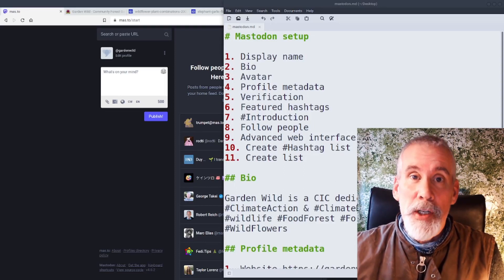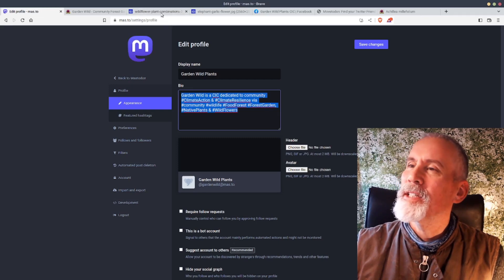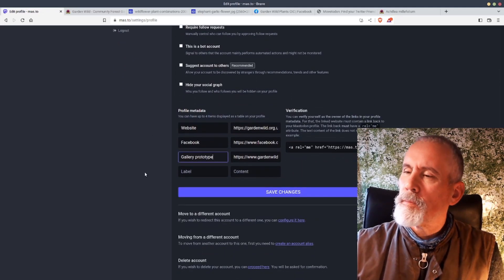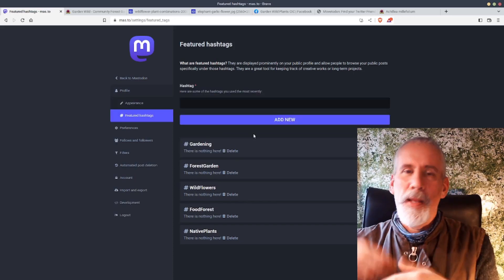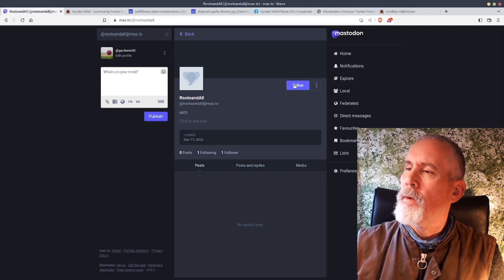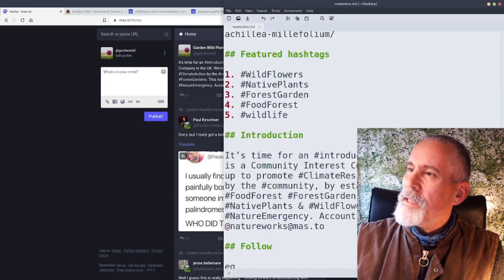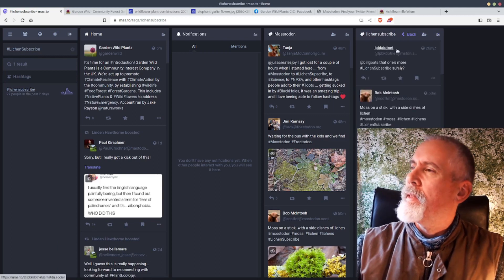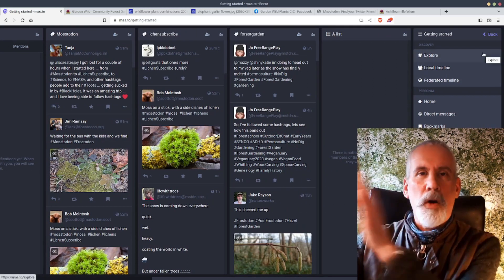Setting up Mastodon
Tips on setting up a Mastodon account, from writing your bio, uploading an avatar, to following people and creating hashtag lists

Not your normal ForestGarden fayre but hey, could be useful.

Here's my checklist:

# Mastodon setup

1. Display name
2. Bio
3. Avatar
4. Profile metadata
5. Verification
6. Featured hashtags
7.
8. Follow people
9. Advanced web interface
10. Create Hashtag list
11. Create list

## Bio

Garden Wild is a CIC dedicated to community ClimateAction & ClimateResilience via community wildlife FoodForest ForestGarden, NativePlants &

## Profile metadata

## Featured hashtags

1.
2.
3.
4.
5.

## Introduction

It’s time for an introduction! Garden Wild Plants is a Community Interest Company in the UK. We’re set up to promote ClimateResilience with ClimateAction by the community, by establishing wildlife FoodForest ForestGardens. This includes NativePlants & WildFlowers to address NatureEmergency.

eg